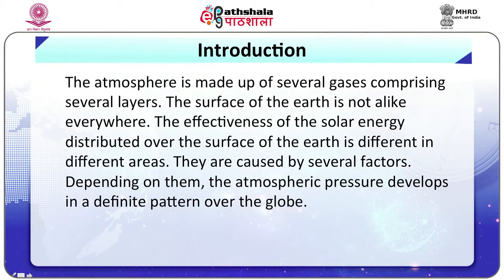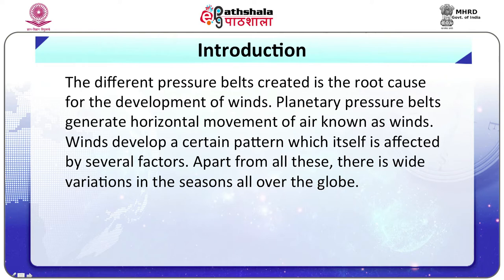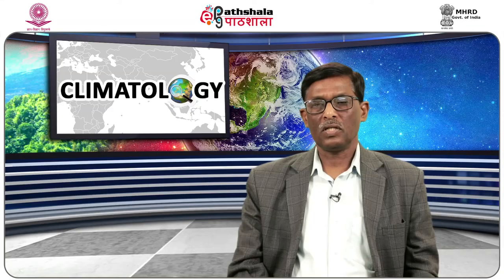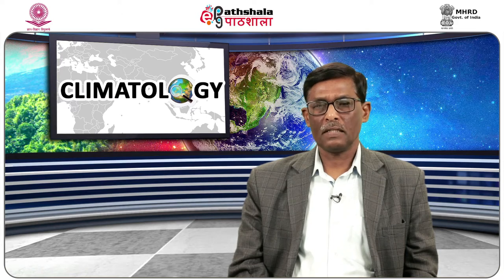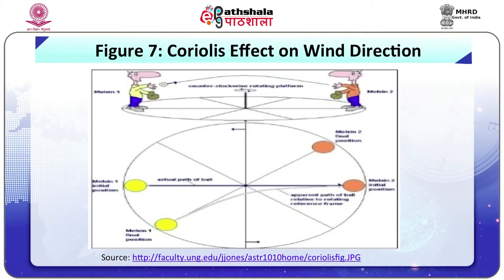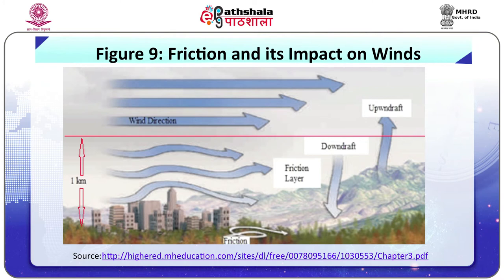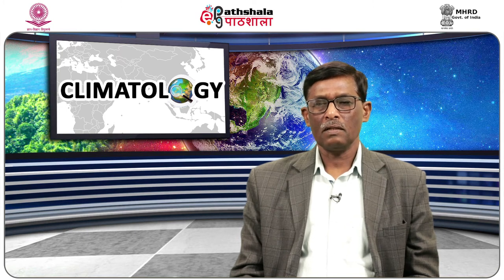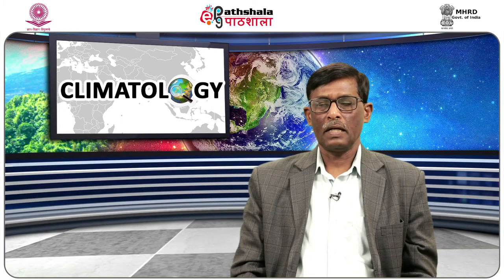10 Planetary Wind Patterns Wind Belts, Controlling Factors and Seasonal Variations